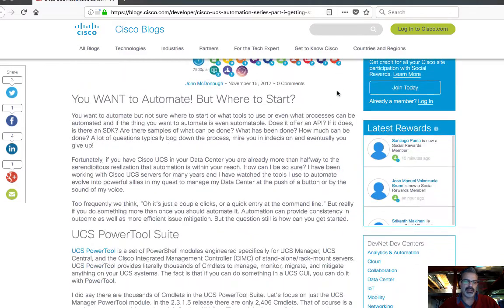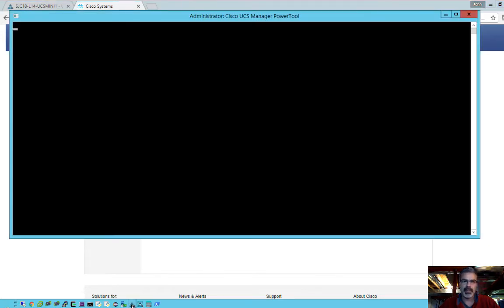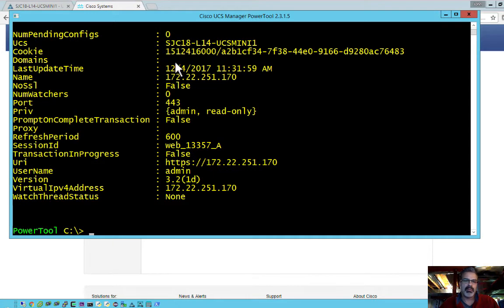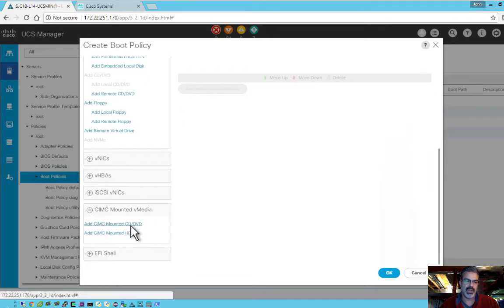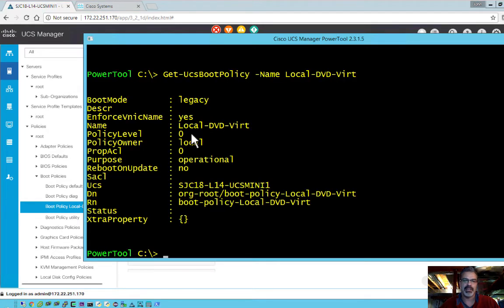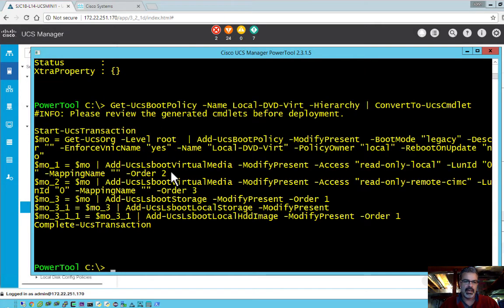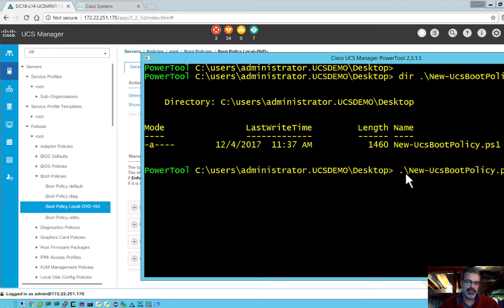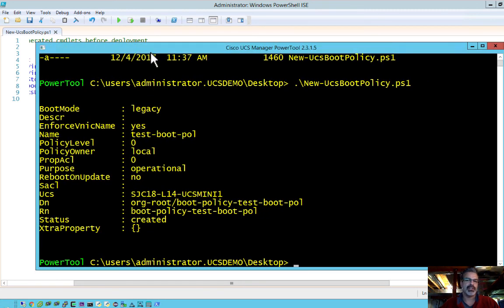Cisco UCS Automation with UCS PowerTool ConvertTo-UcsCmdlet